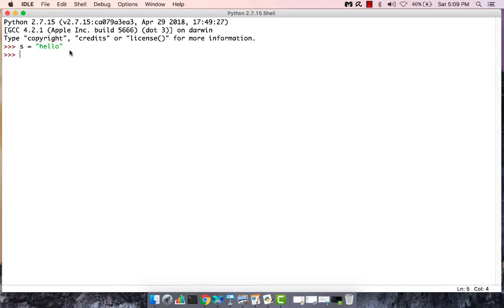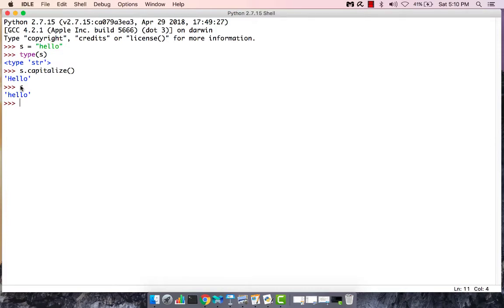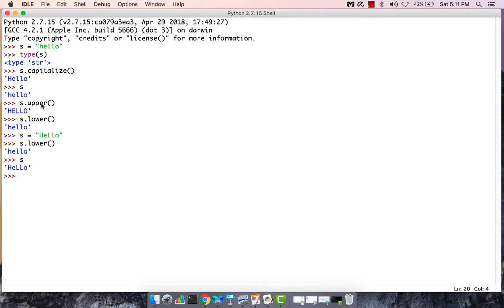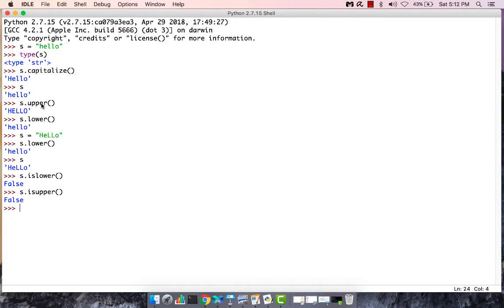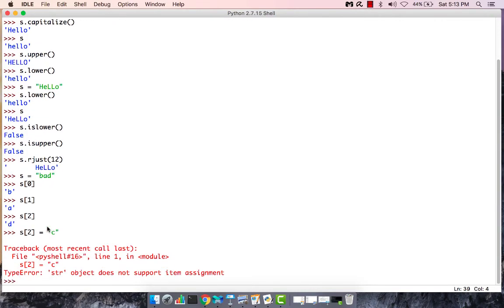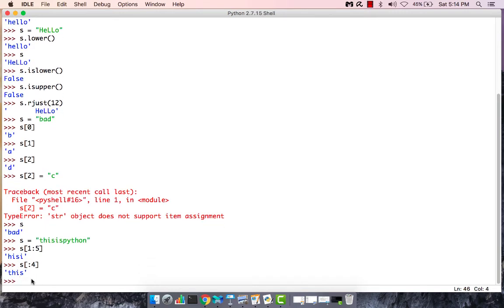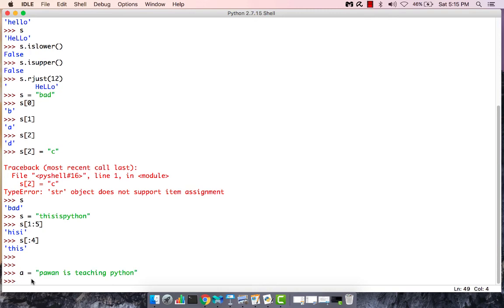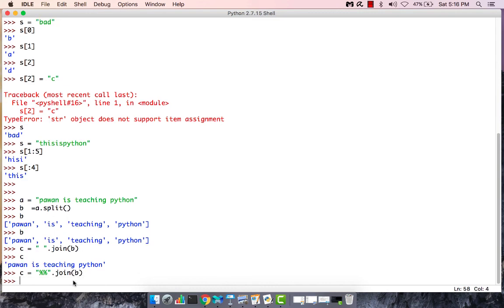String Handling and Processing in Python